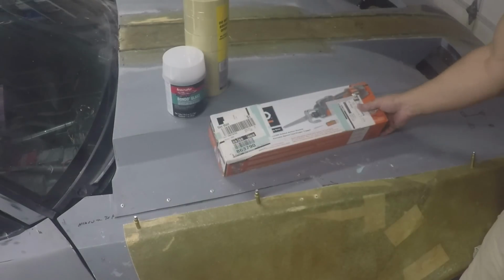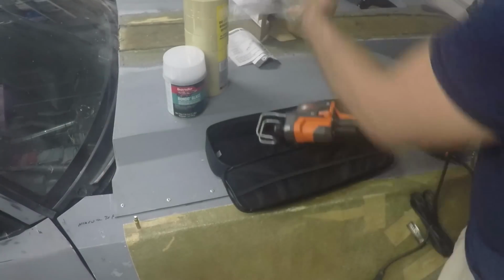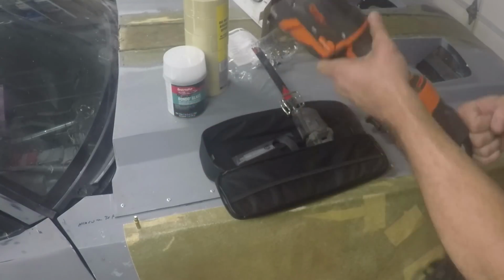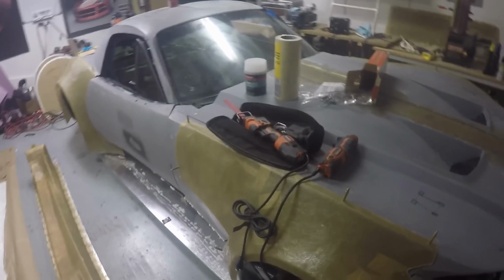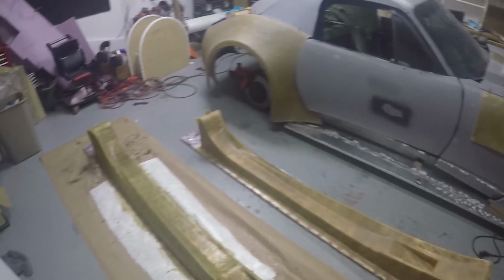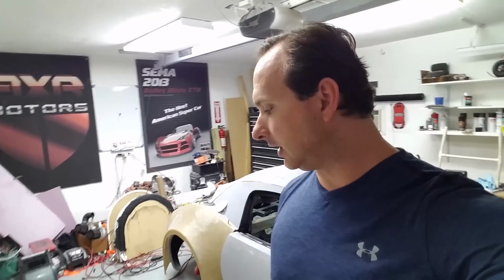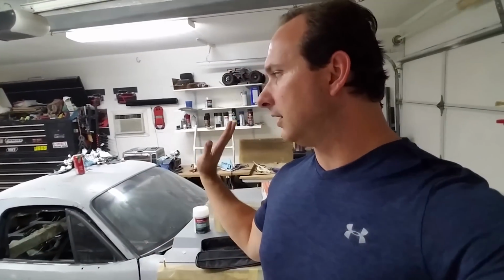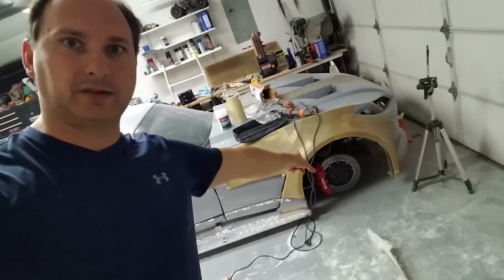Twin Turbo Blade GT1 - Trip In Mustang For Best Tool Ever!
Help us make this car a reality and be part of something great!

Help us make this car a reality and be part of something great! In this video I mount the body to the base chassis.